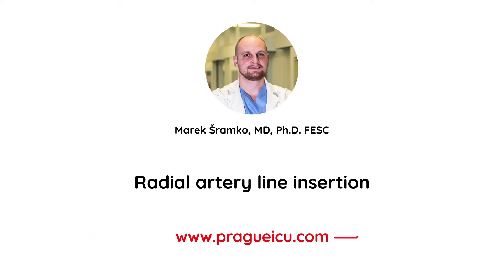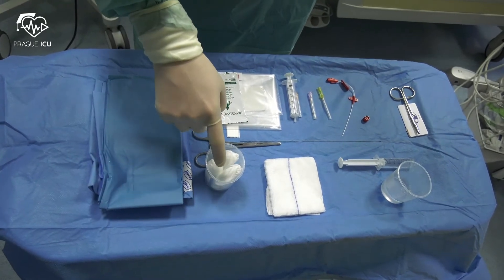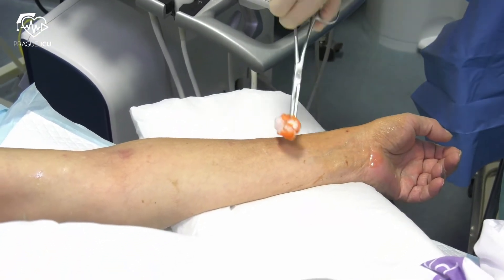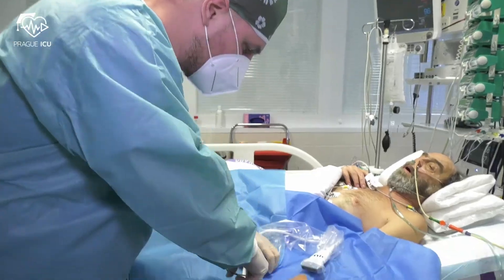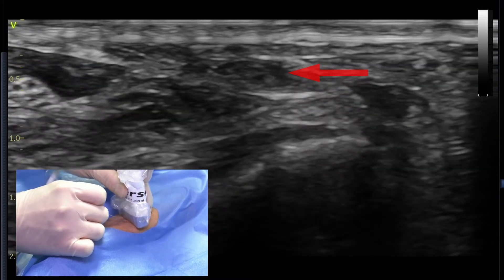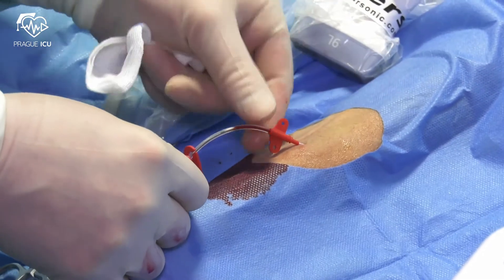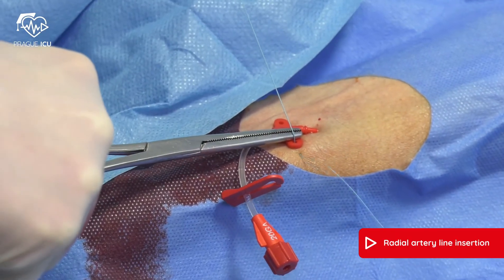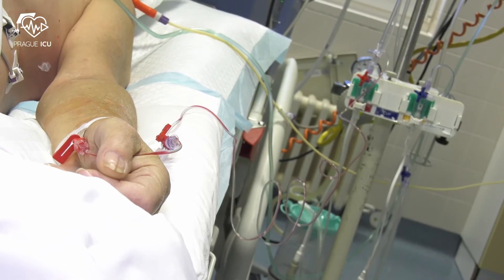Radial artery line insertion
Step by step manual how to perform ultrasound guided radial artery line insertion.